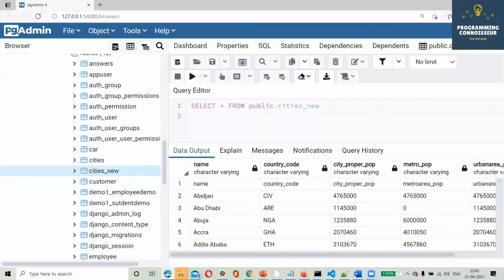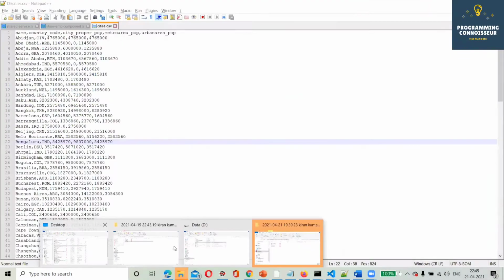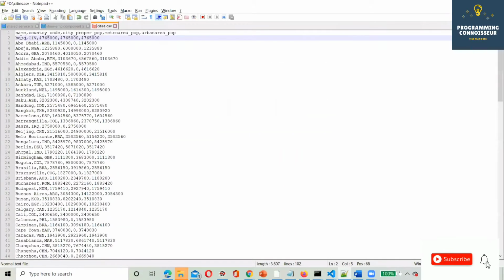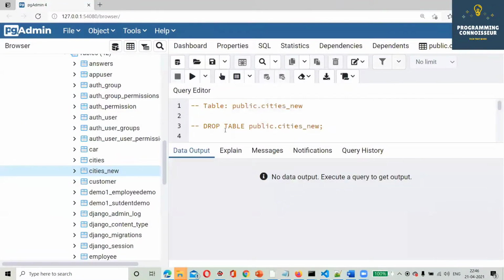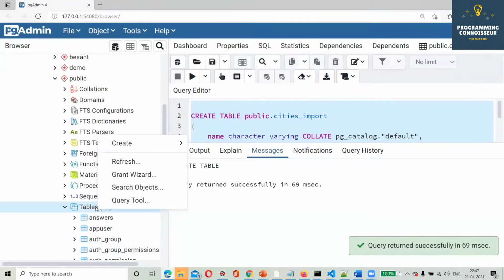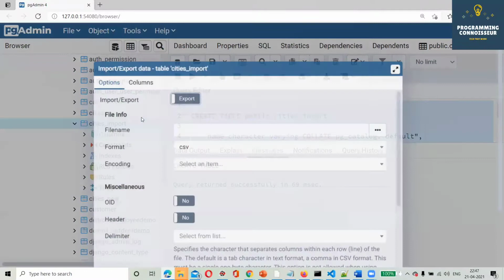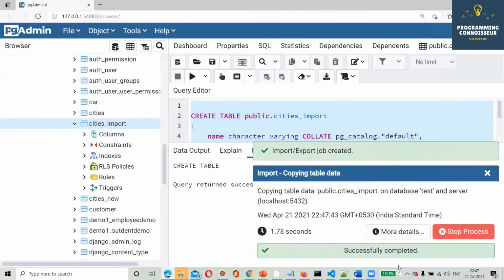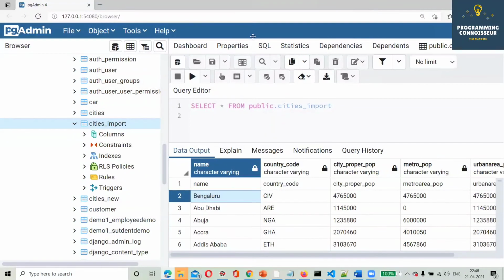Import and export data in POSTGRESQL | SQL developer | SQL tutorials | SQL DB CSV import